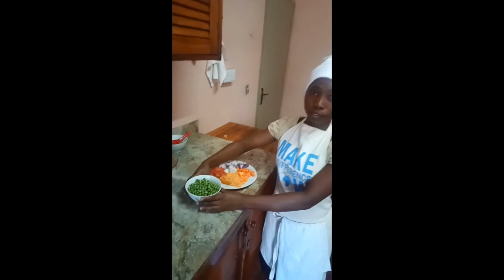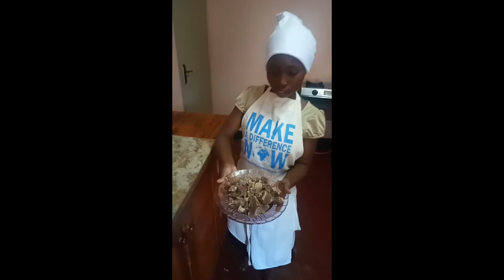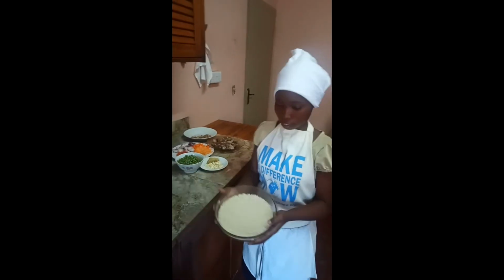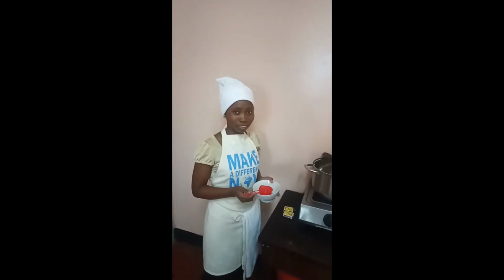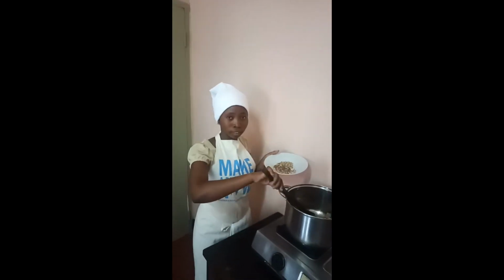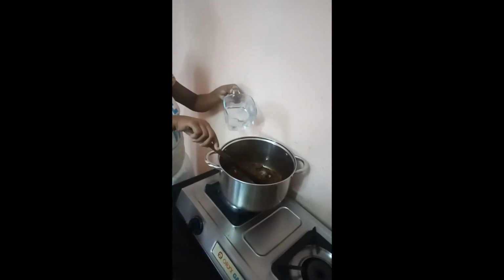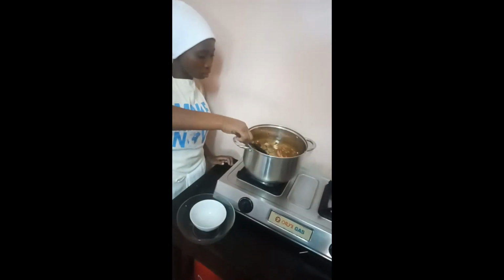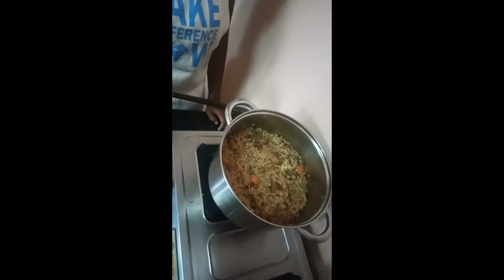If you love cooking and culture, watch this short video.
One of our Make A Difference Now students, Upendo, is showing you how to cook one of Tanzania's common dishes: Pilau (spiced rice).

Grab everything needed and cook with us by purchasing our MAD cookbook: Kilimanjaro Kitchen
and don't forget to choose us as your charity when shopping through AmazonSmile

Make A Difference (MAD) is a certified 501(c)3 nonprofit organization helping orphaned children through education and economic development at orphanages and schools. We provide orphaned children with an education through university while offering job skill training and income generating activities. We strive to maintain local ties to children's remaining families and villages while keeping administrative costs to a minimum through utilizing volunteers and green, sustainable practices.